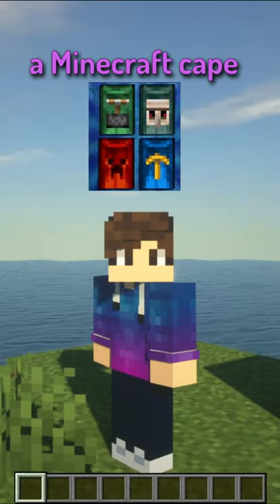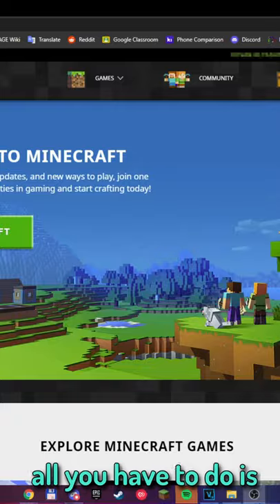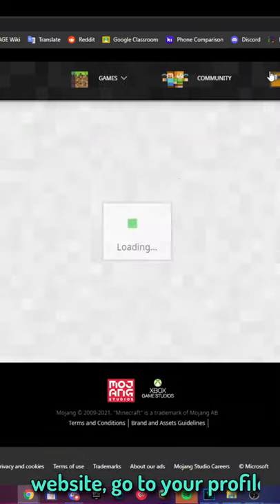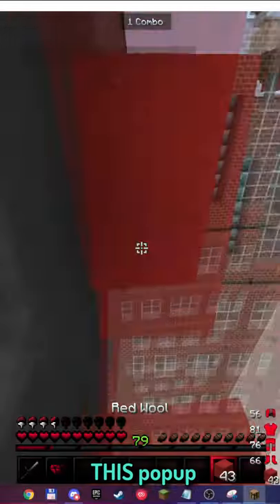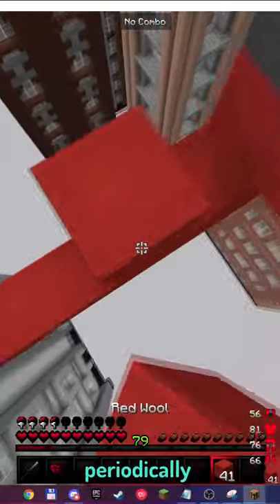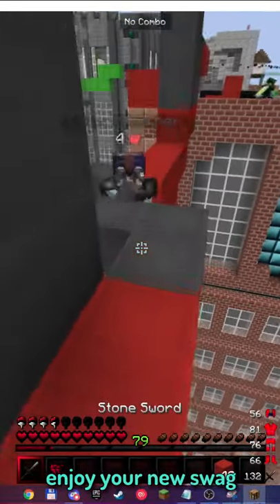FREE Minecraft Cape | No Optifine | No Mods